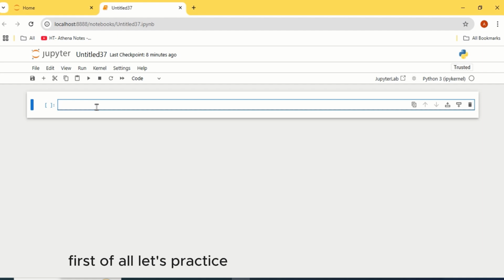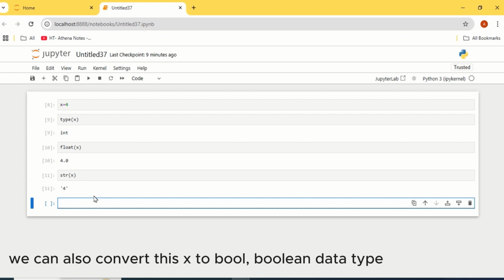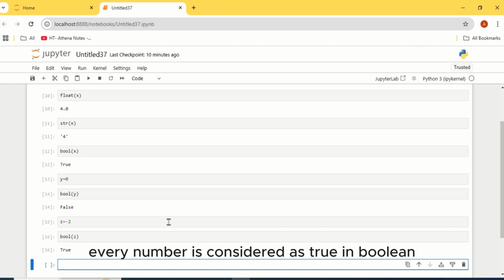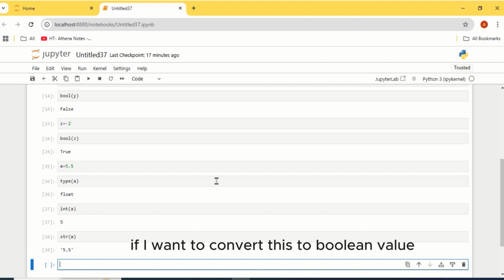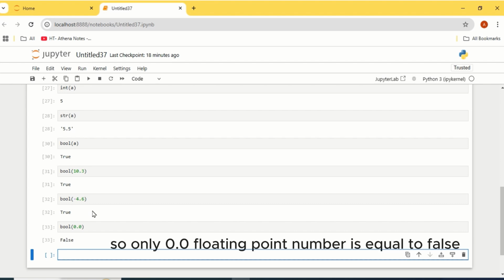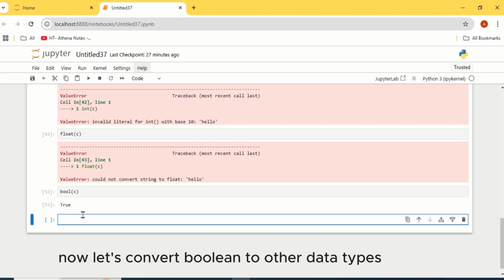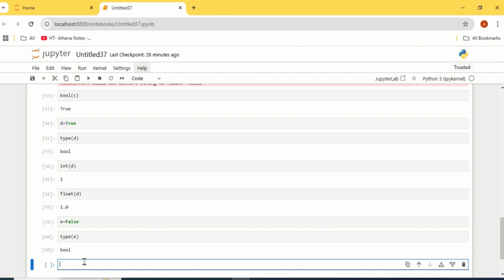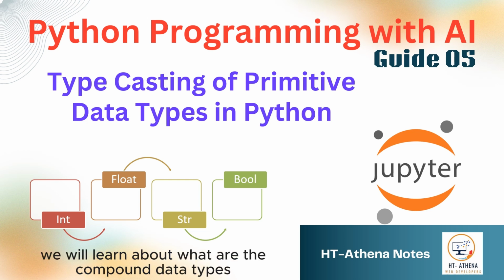05. How to do type casting, converting of primitive data types in Python programming with Jupyter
Type Casting of Primitive Data Types in Python | Python Programming Guide

In this video, learn the essential concepts of type casting in Python, a critical skill for any programmer! We cover:

Converting integer data types to float, string, and boolean.
Transforming float data types into integer, string, and boolean.
Changing string data types to boolean.
Casting boolean data types into int, float, and string.
This detailed guide is perfect for beginners and those looking to deepen their understanding of Python programming. By mastering type conversion, you’ll unlock more efficient coding and data manipulation techniques.